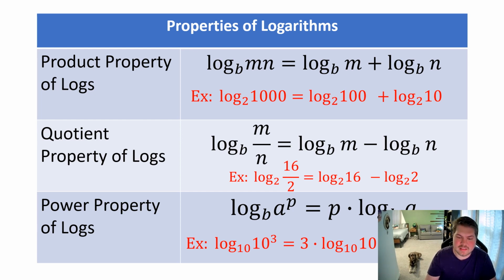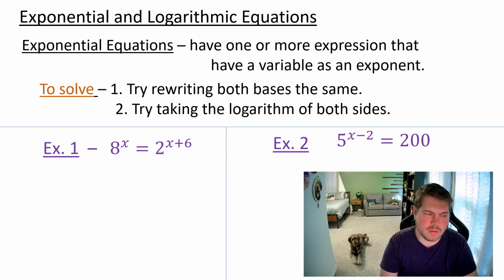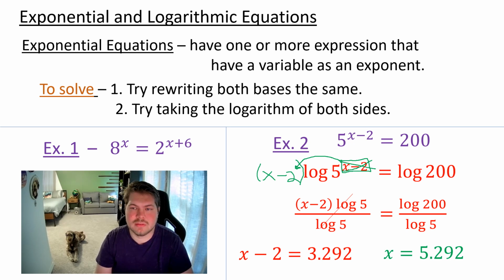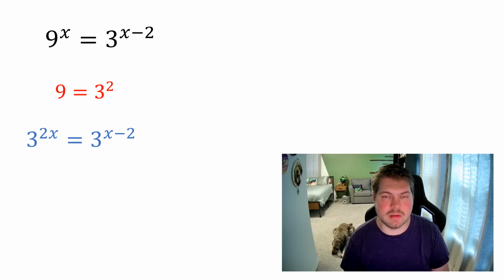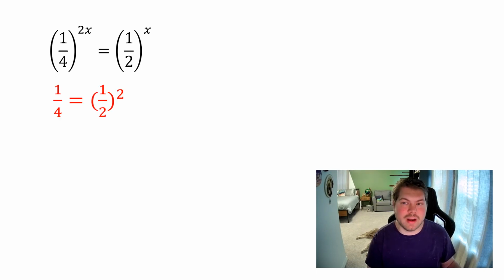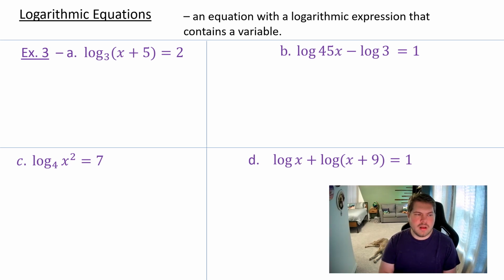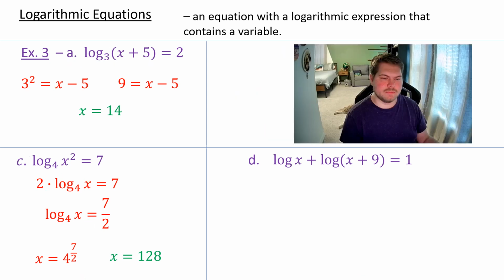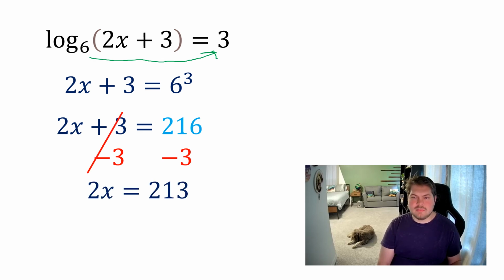January 23rd notes Honors